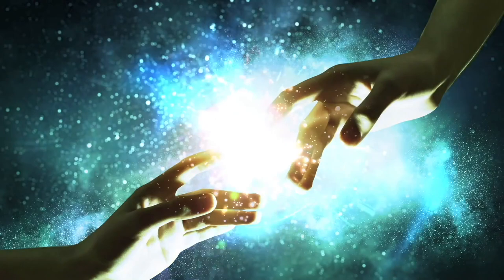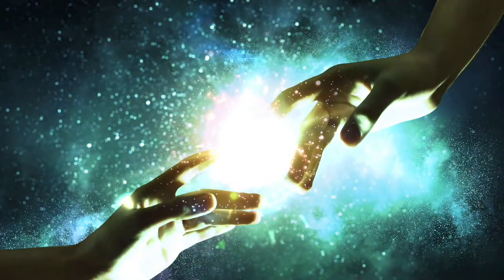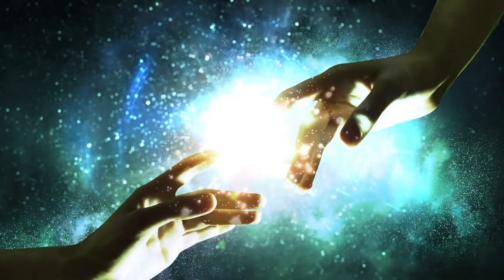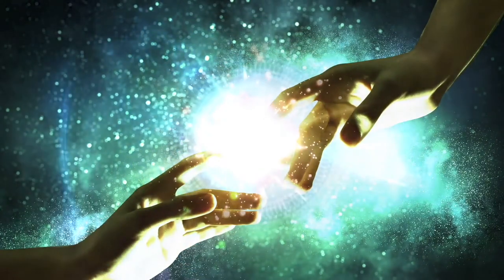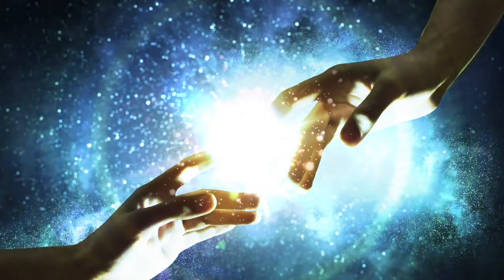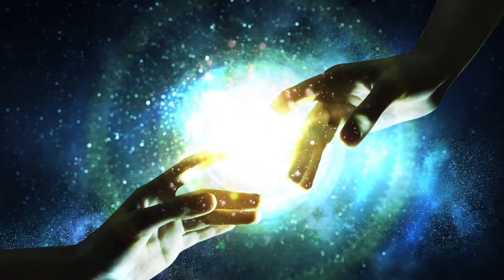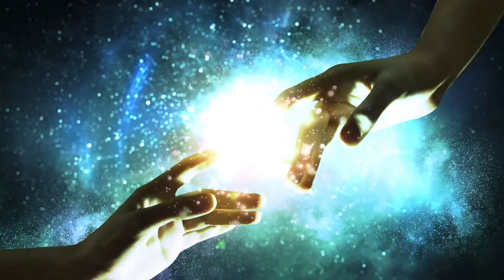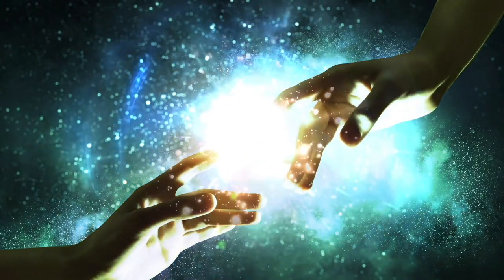Abraham-Hicks 🔥 Rampage 🔥 Getting Into The Vortex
Joy Is The Key brings you daily, no ads, Abraham-Hicks rampages and enhances them with music, sound healing, and beautiful images and videos.

Visit the Abraham-Hicks Publications website to find out about Esther Hicks' books, such as Ask And It Is Given, the processes, Abraham-Hicks cruises, and full workshops coming up in 2018 & 2019

Abraham Hicks/Esther Hicks audio material are all copyrighted by Abraham Hicks Publications/Esther Hicks. I'm sharing these following the USE OF COPYRIGHTED MATERIAL GUIDELINES

Music & Visuals Used
LokosMotivos Meditations
They're really amazing, go check em out!